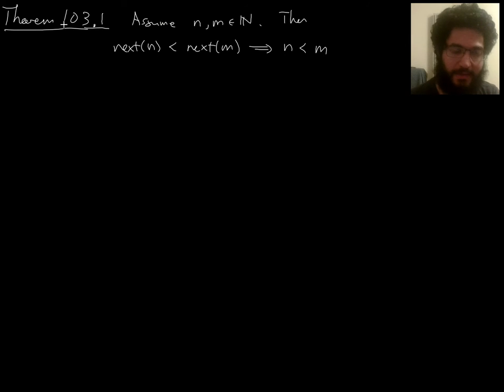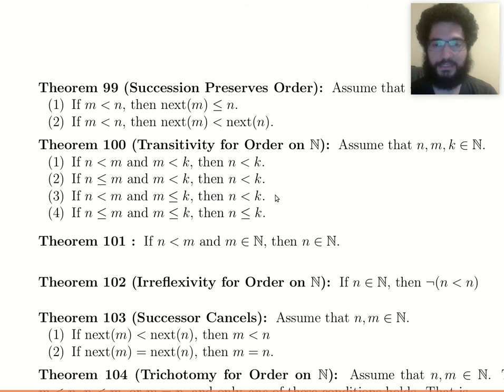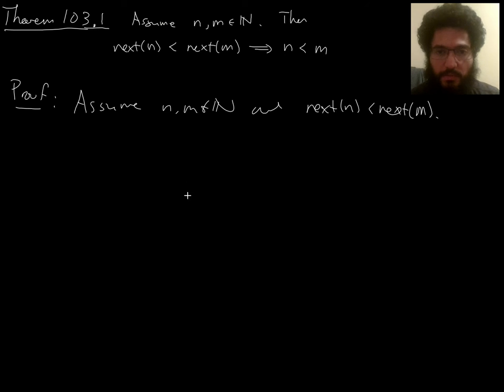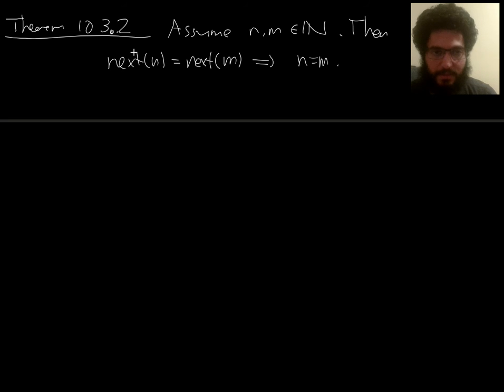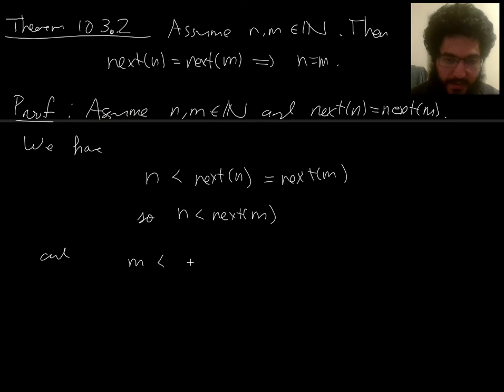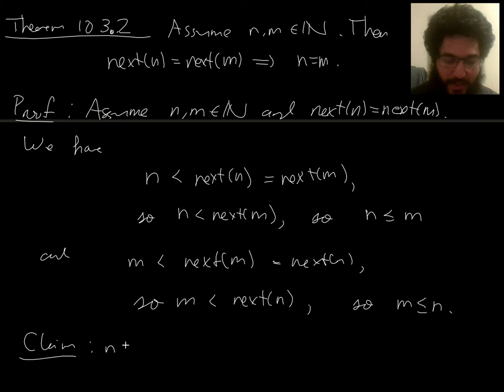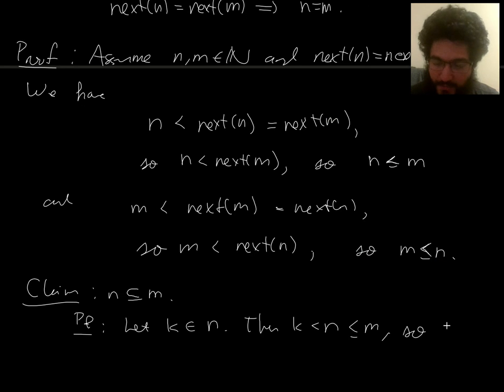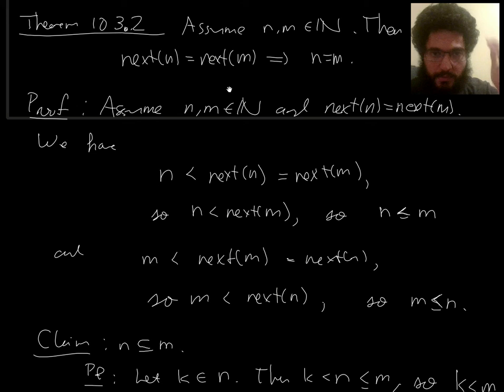8 L24P2 Successor Cancels